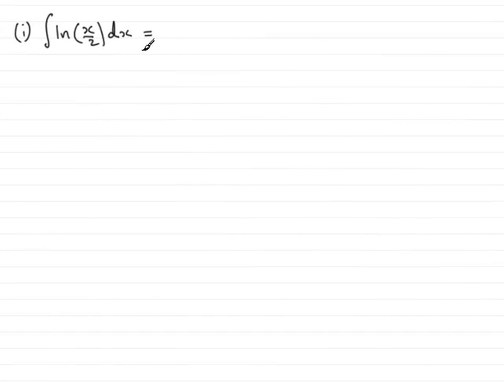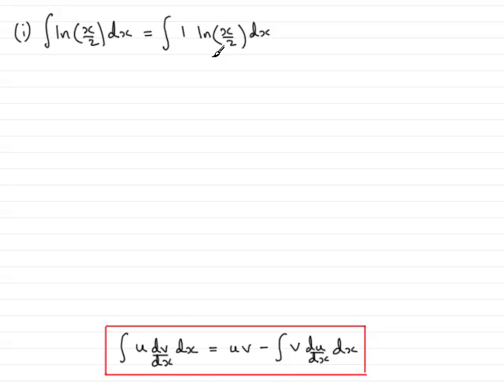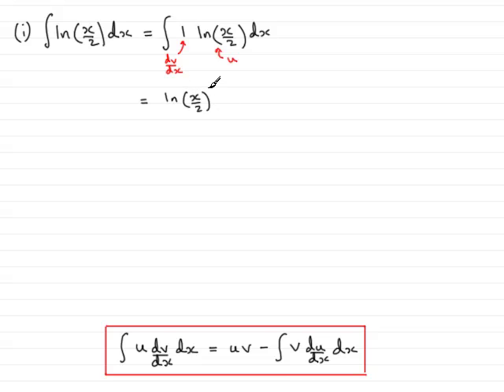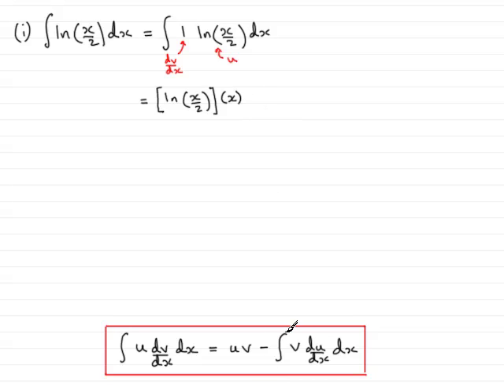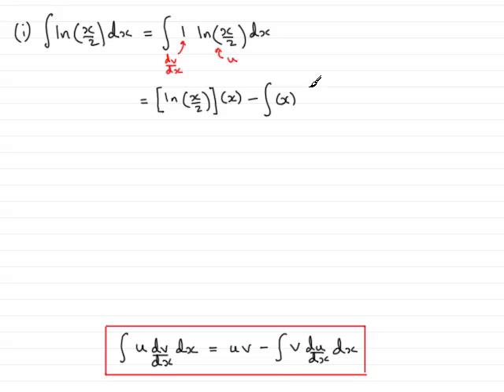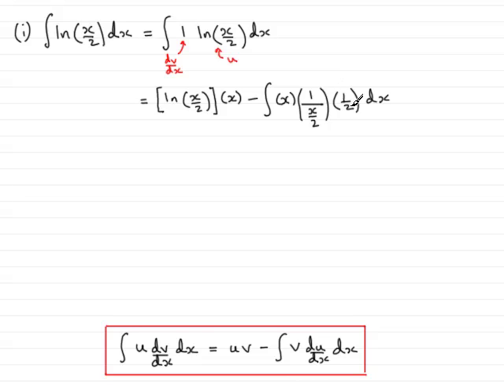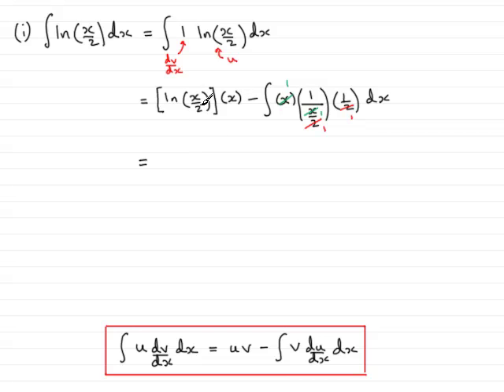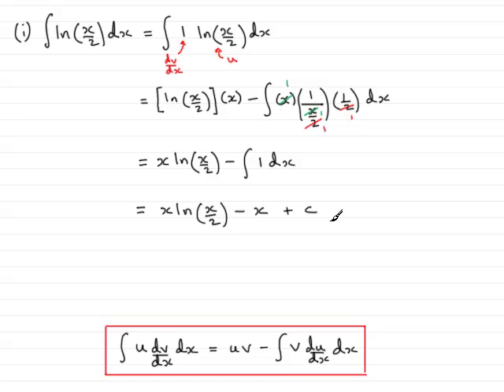A-Level Maths Edexcel C4 January 2008 Q4(i) ExamSolutions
All my videos are produced for free in the hope of raising money for charity. If you find them helpful please make a donation to my charity OXFAM by clicking on the Maths Aid link below any video on my site. You will be helping others less fortunate than yourself. Please make a contribution as a way of saying thank you. This question is on integration by parts. For this and other maths past papers, tutorials goto ExamSolutions